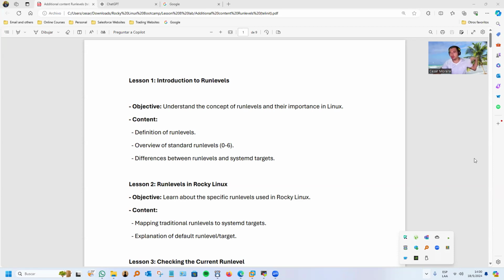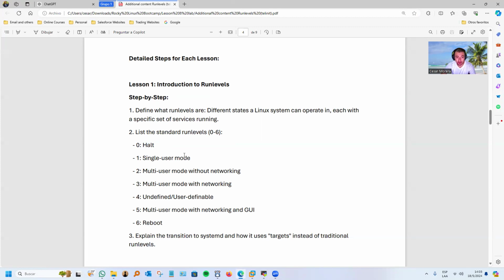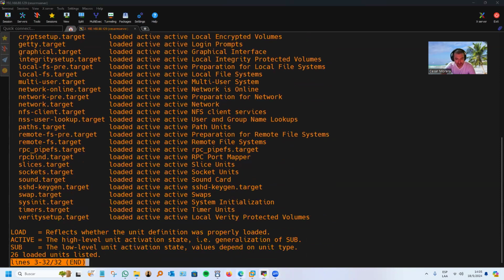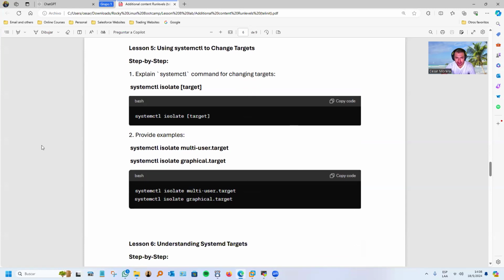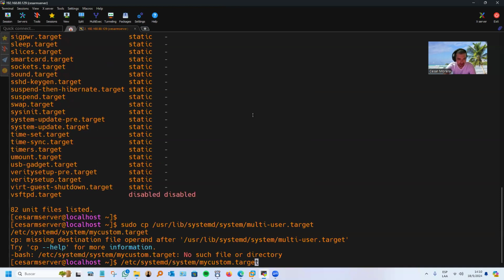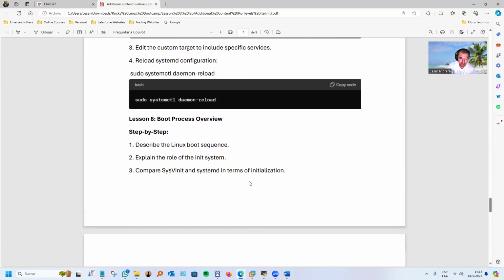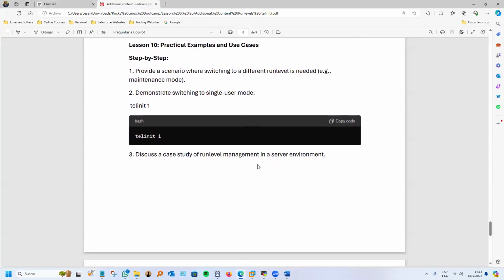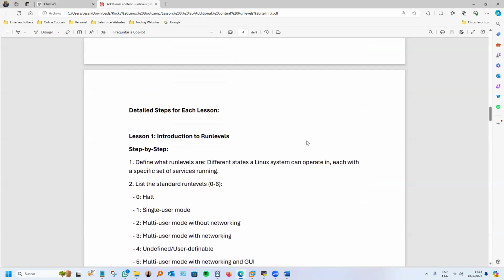Additional content Runlevels telinit